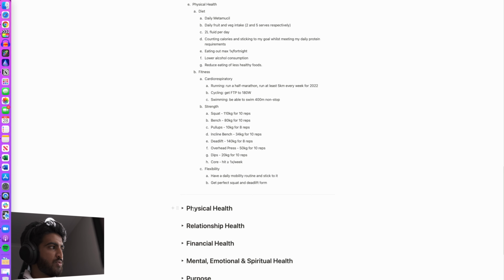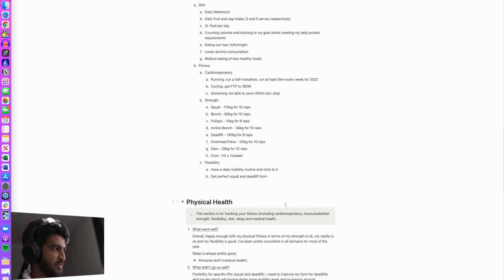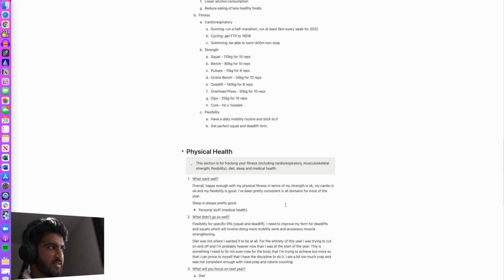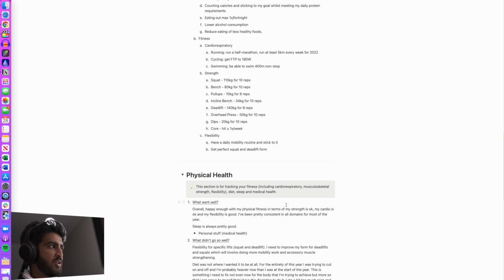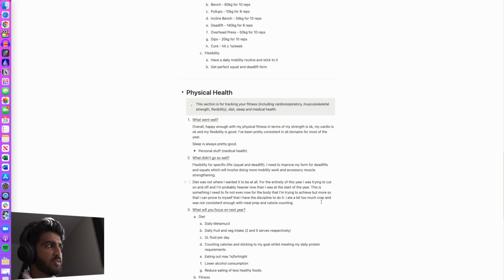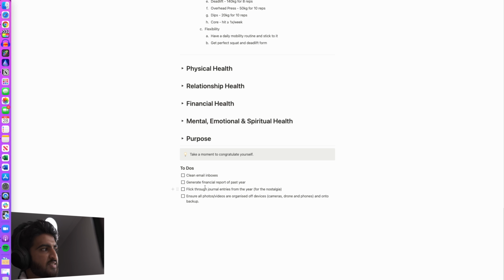How To Perform an Annual Review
If you’re looking for an annual review template on how to effectively reflect to maximise self-growth, then this video is for you.

Here I share my annual review template and talk through its different sections and how to use it.

🕒 Timestamps
0:00 - Intro
1:38 - Overall
5:04 - Physical Health
7:18 - Relationship Health
7:59 - Financial Health
10:13 - Mental, Emotional and Spiritual Health
13:58 - Purpose
17:12 - Outro

Previous Title: How I Reflect to Maximise Self-Growth | Annual Review (2021)